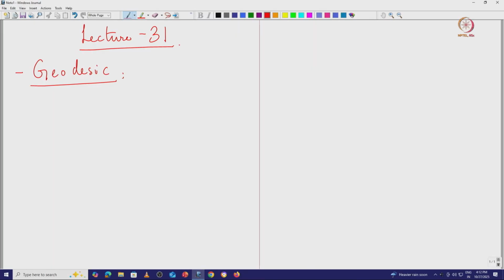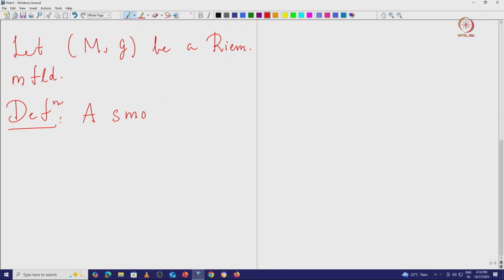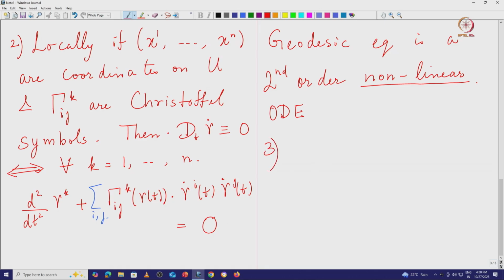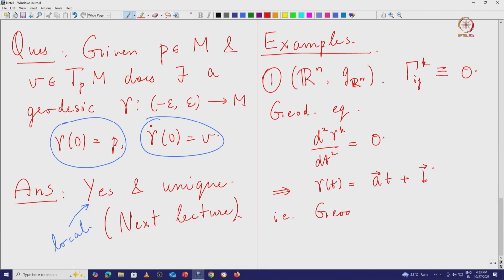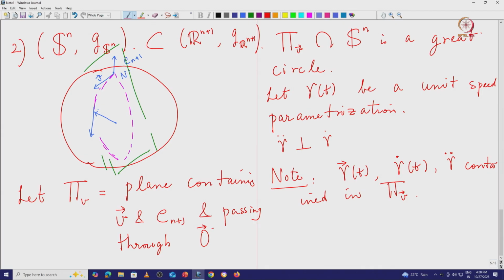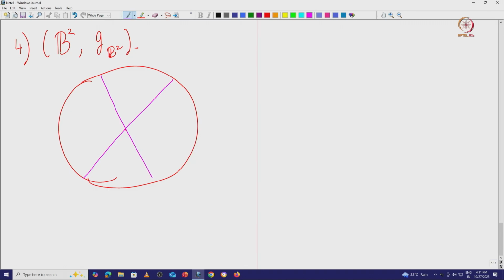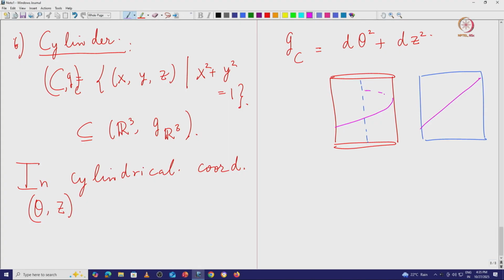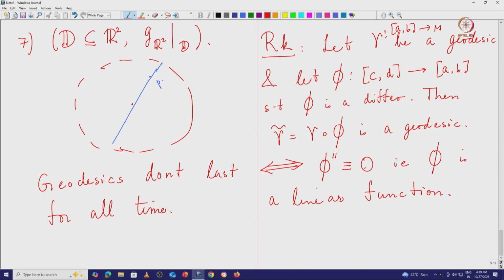Lec 31 Geodesics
Geodesic equation, Geodesics on model spaces